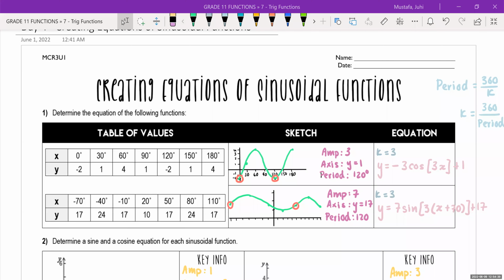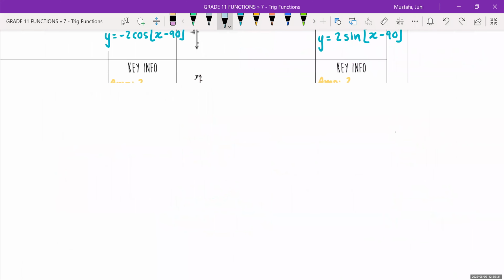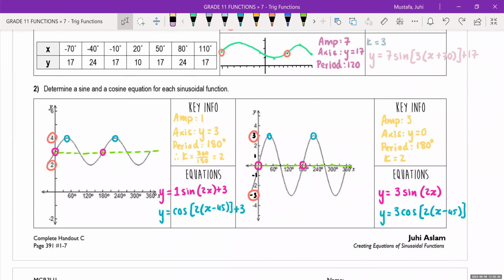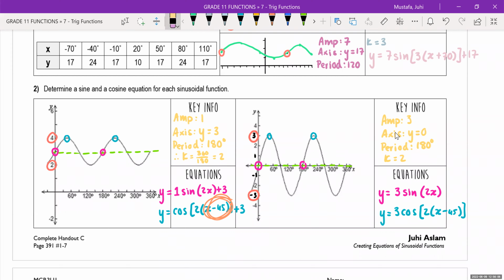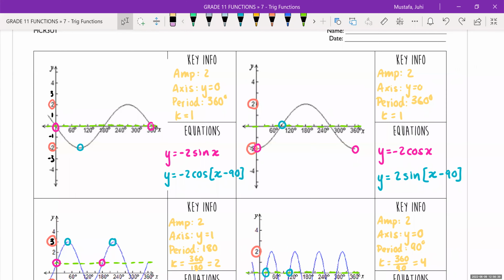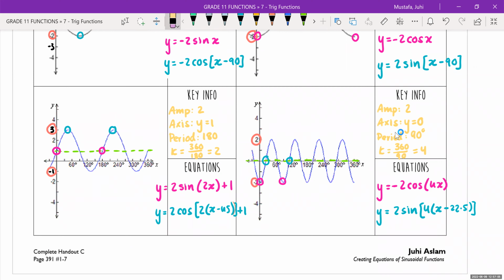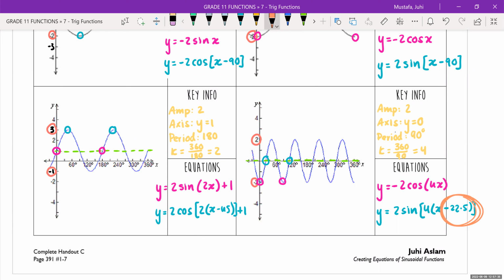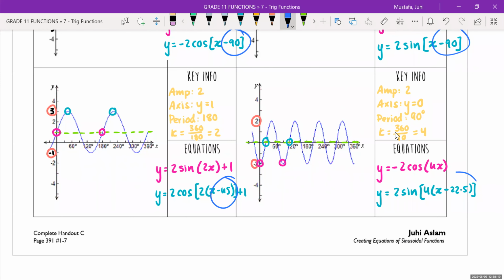4) Creating Equations of Sinusoidal Functions | MCR3U1 | Trig Functions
Creating Equations of Sinusoidal Functions